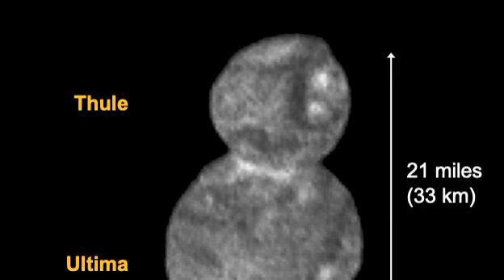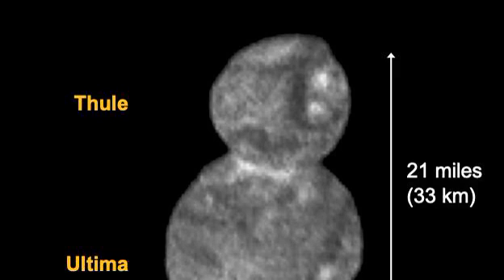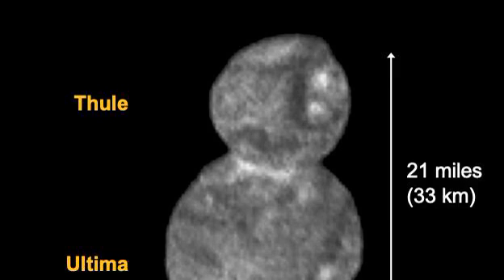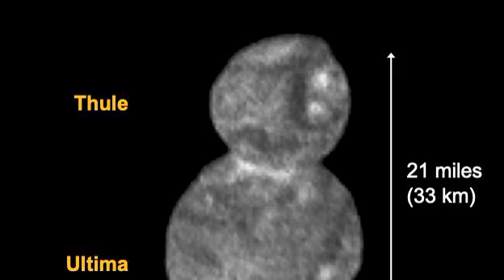Nasas New Horizons: Snowball Form Of Remote Last Thulium Show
The first detailed picture from Tuesday's historic flyby in the outer Solar System is released.